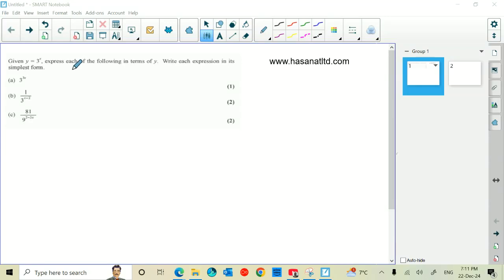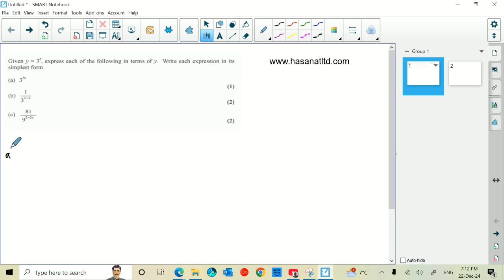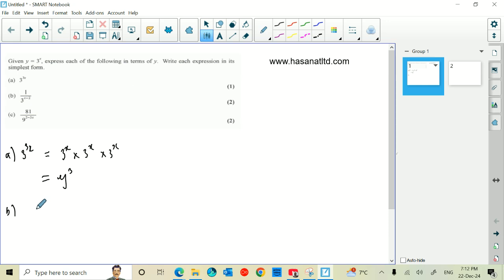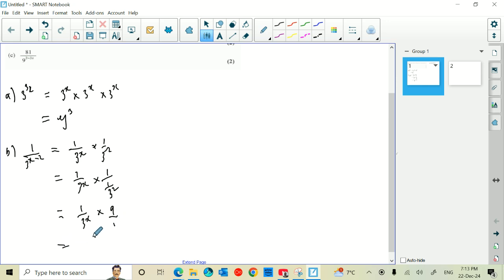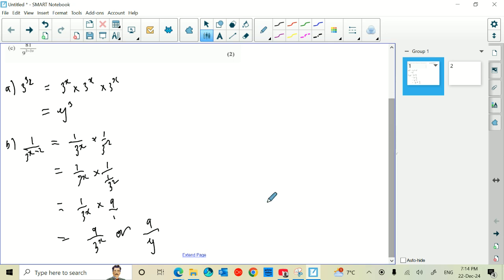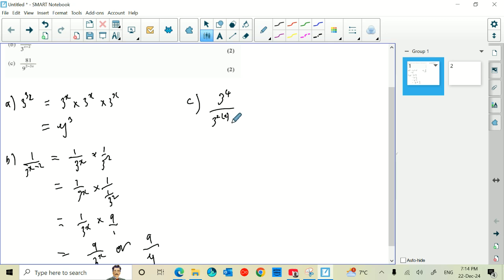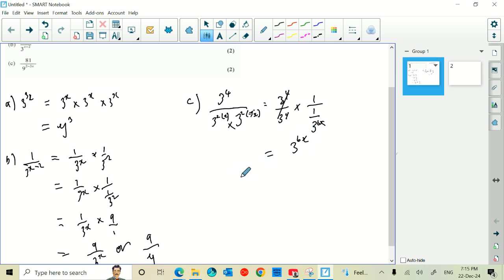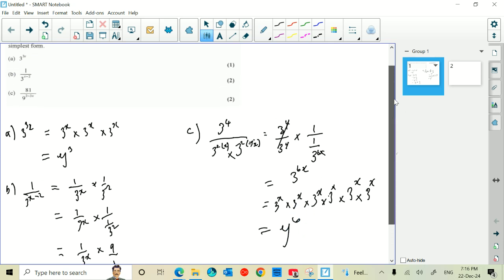International A Level (P1) laws of indices exam question (5 marks)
International A level (P1)—laws of indices exam question: Write in like base and simplify in terms of y.